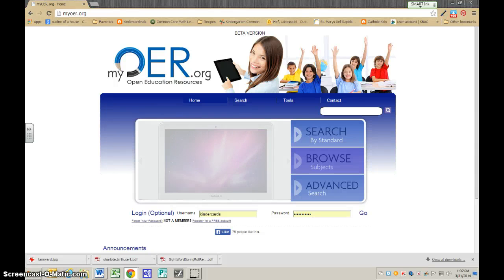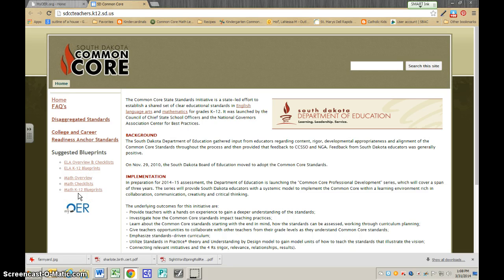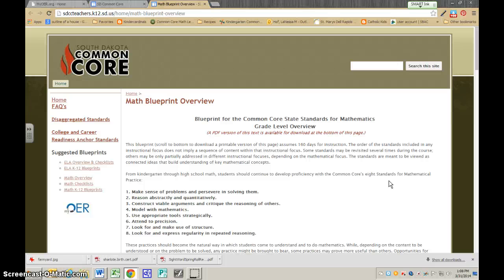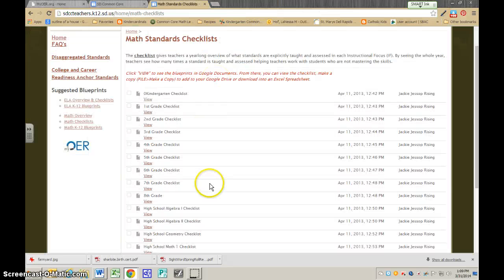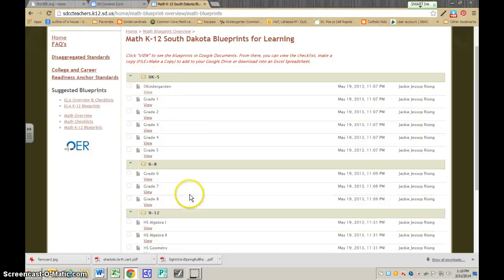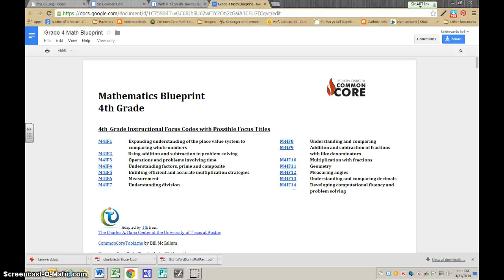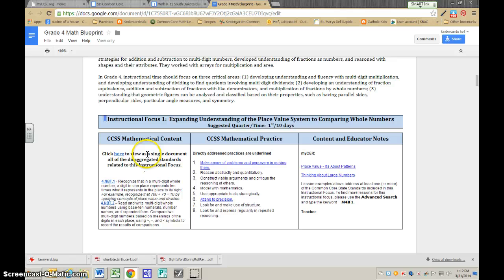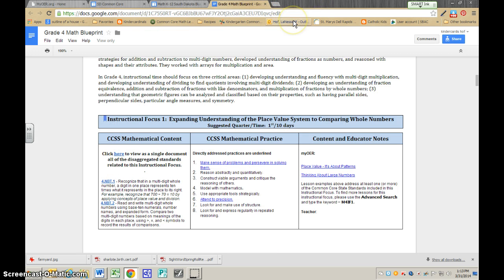Using the Math Blueprints from MyOER.org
In this video teachers learn about the blueprints from SD Common Core Website through MyOER.org.